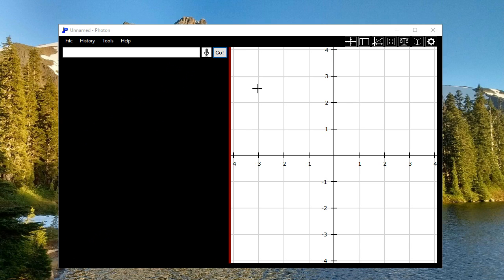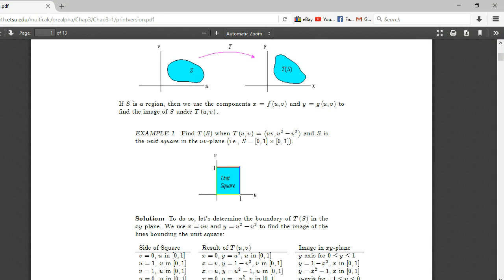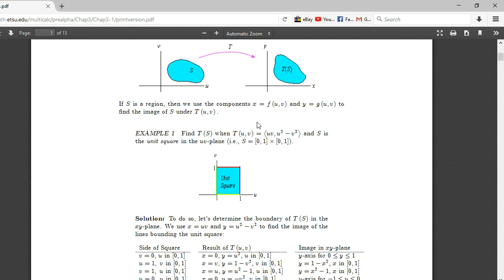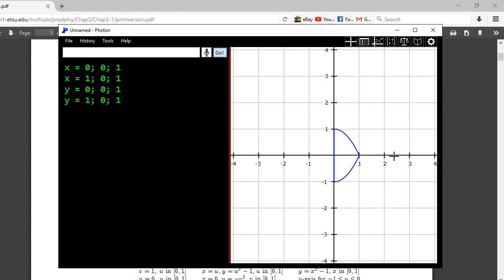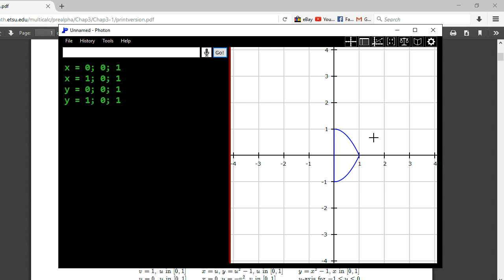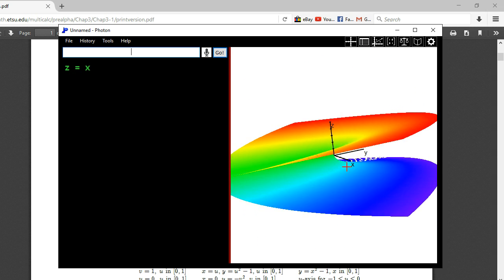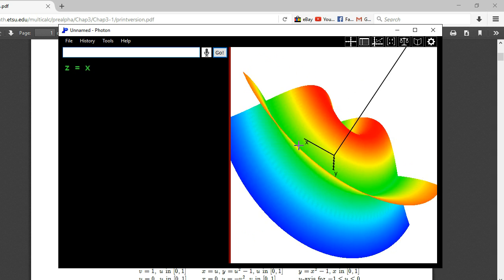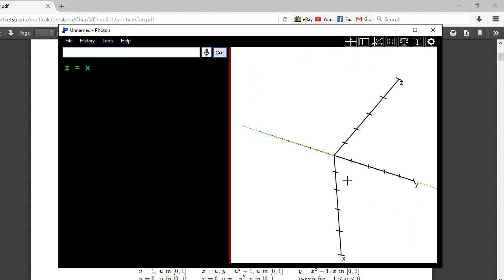UV Transformations with Photon